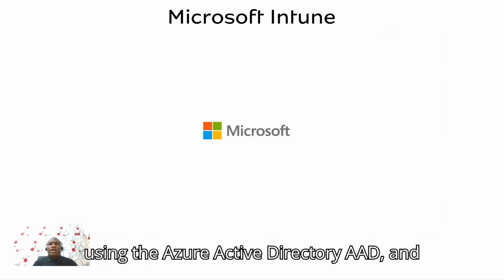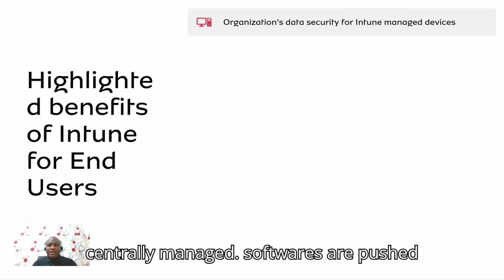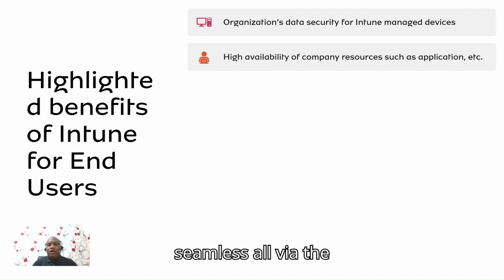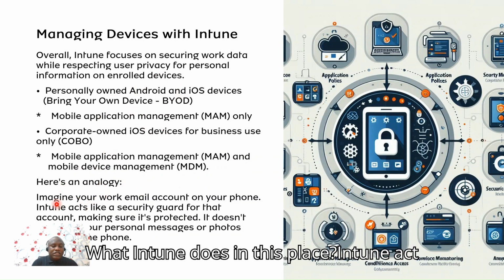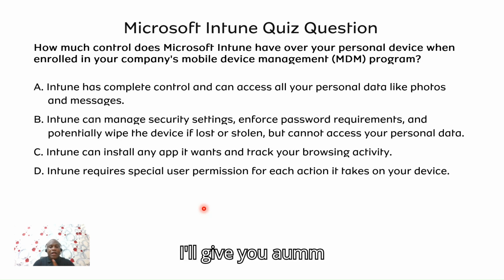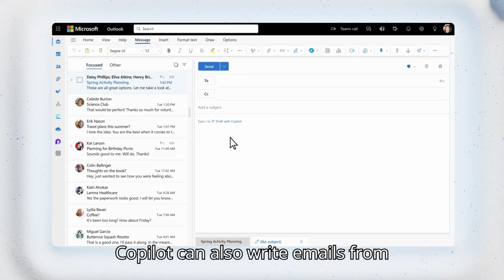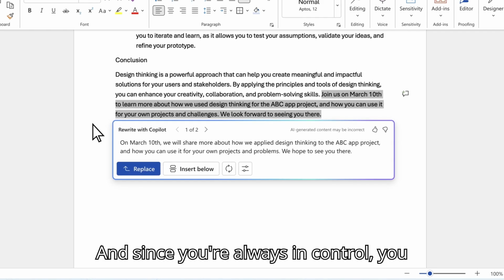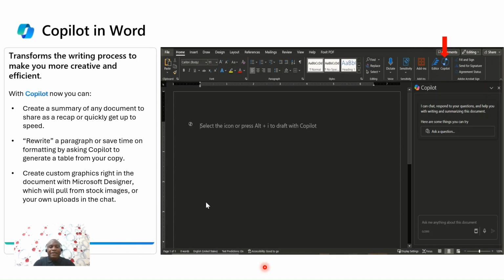Microsoft Intune and Microsoft Copilot Overview - Part 1: Definitions, Benefits, Features & DIY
Welcome to Part 1 of our in-depth series on Microsoft Intune and Microsoft Copilot! 📱💻

In this video, we cover:
🔹 Definitions: Understand what Microsoft Intune and Microsoft Copilot are and how they fit into the Microsoft ecosystem.
🔹 Benefits: Discover the key advantages of using Intune and Copilot for managing devices, enhancing productivity, and ensuring security.
🔹 Features: Explore the powerful features that make Intune and Copilot essential tools for IT administrators and end-users.
🔹 DIY Guide: Follow along with our step-by-step guide to get hands-on experience with these tools.

Whether you're an IT professional looking to streamline device management or a user wanting to leverage the full potential of Microsoft’s offerings, this video is for you!

📺 Watch now and take your first step towards mastering Microsoft Intune and Copilot!

Timestamps:
00:00 - Introduction
01:30 - What is Microsoft Intune?
05:15 - What is Microsoft Copilot?
09:00 - Benefits of Microsoft Intune & Copilot
14:20 - Key Features Overview
20:45 - DIY Guide: Getting Started with Intune & Copilot
28:30 - Conclusion & What's Next in Part 2